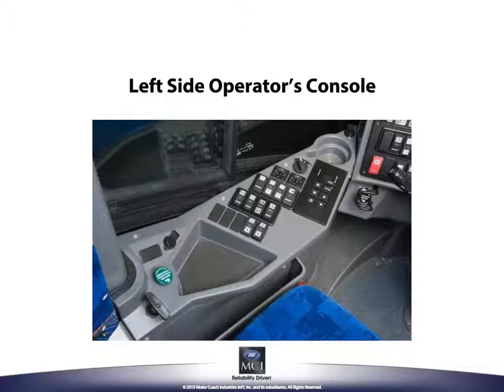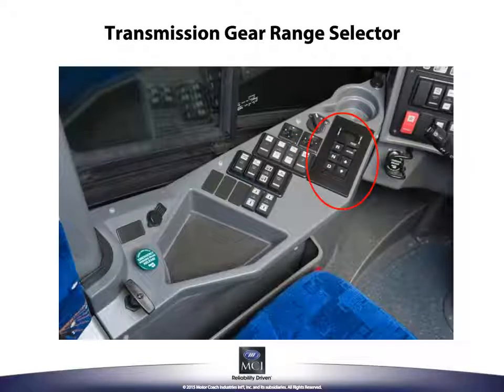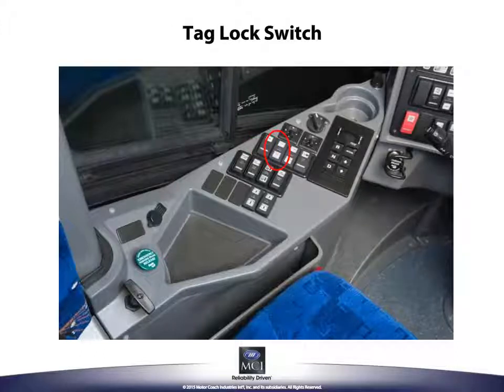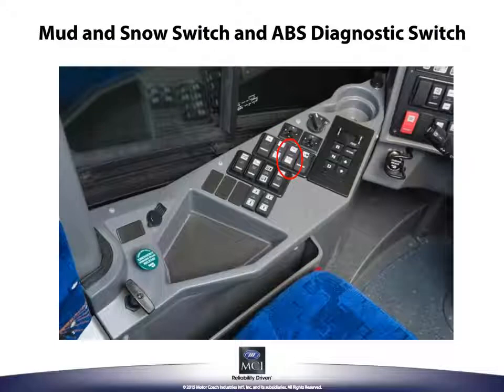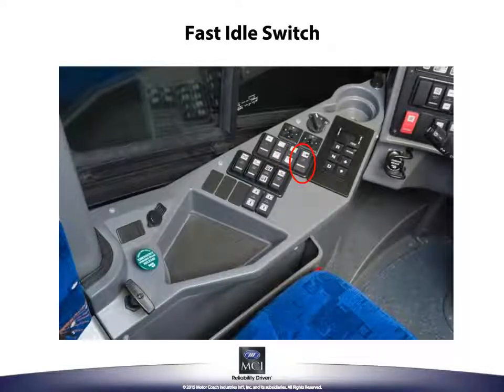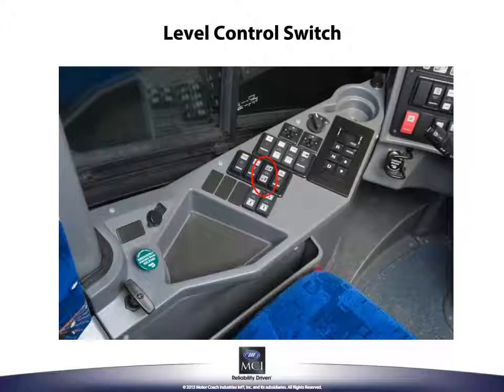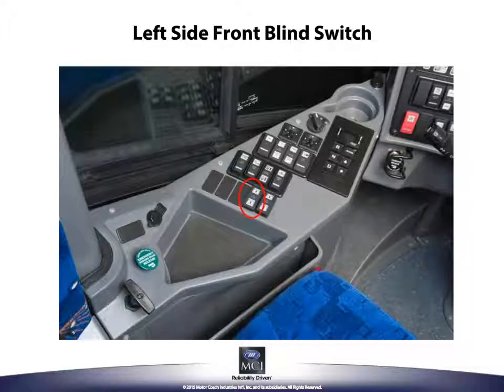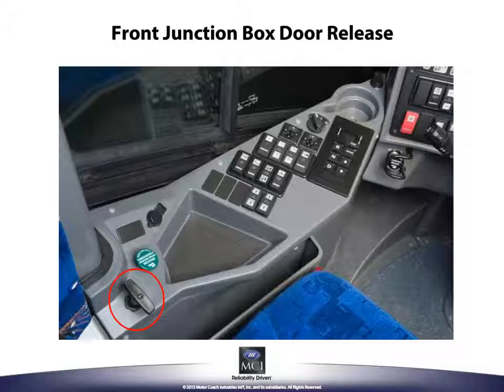J4500 2017 Side Panel Switches